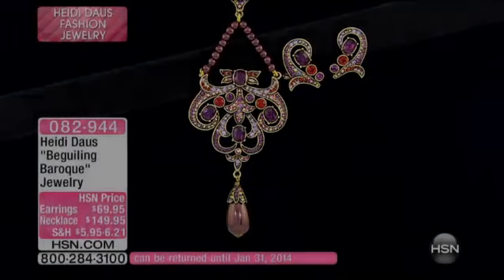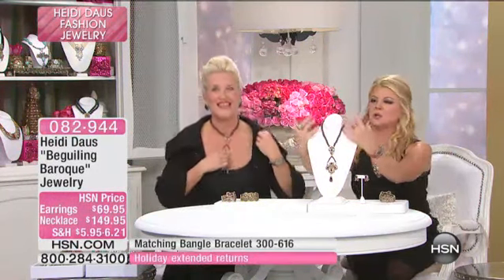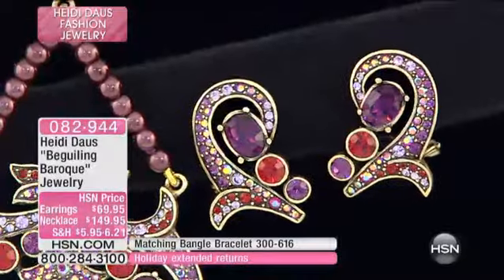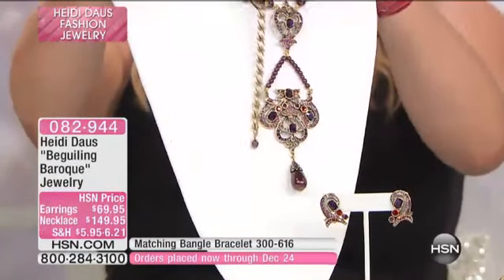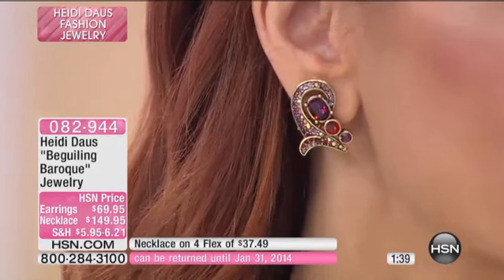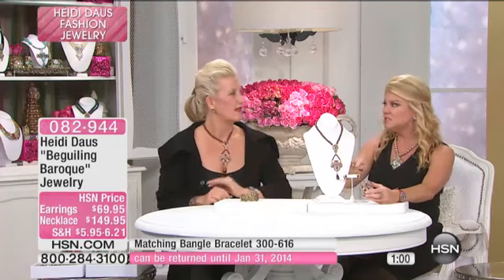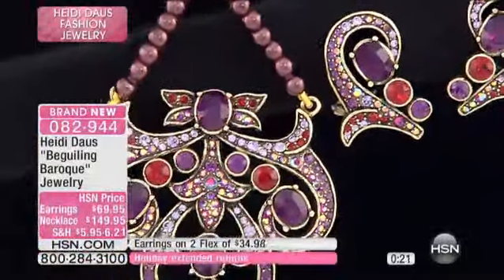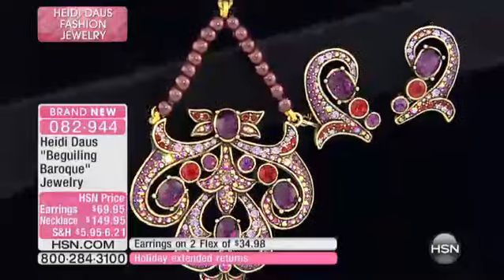Heidi Daus "Beguiling Baroque" Crystal Earrings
Design Information

    Swirling abstract design features pav and bezelset, round and oval multicolor crystals

Crystal Information

    This...